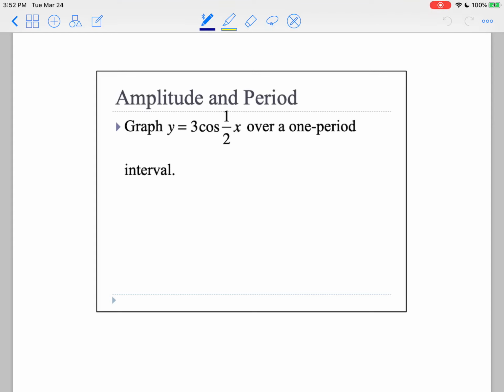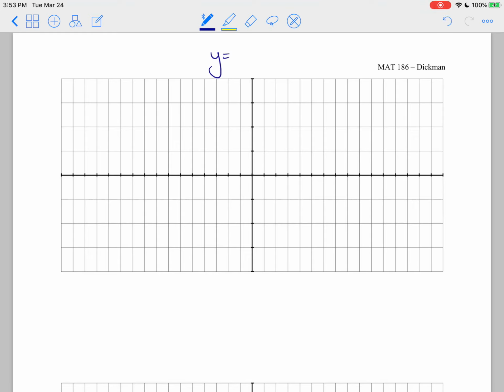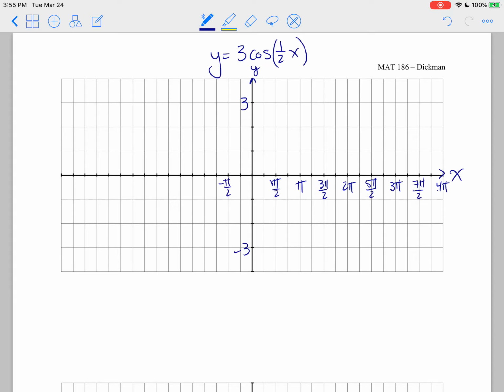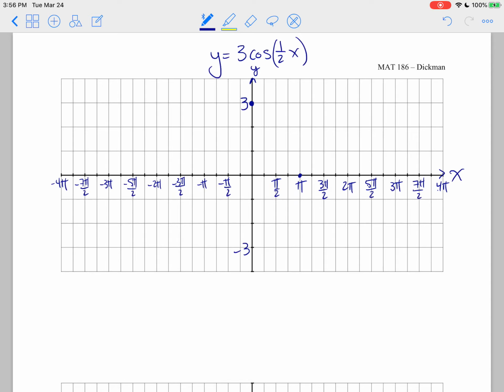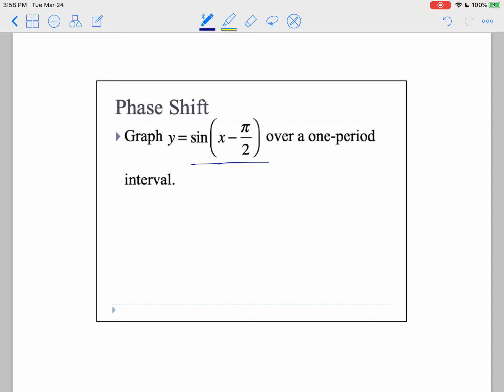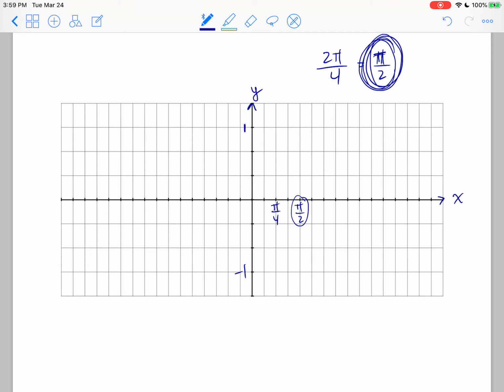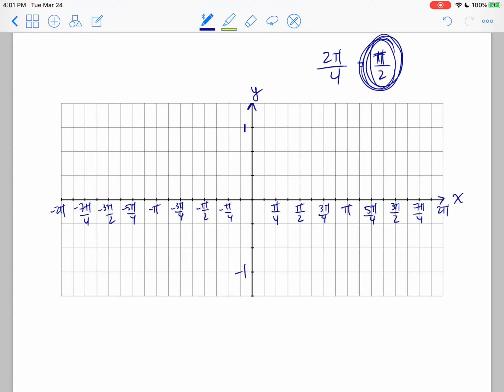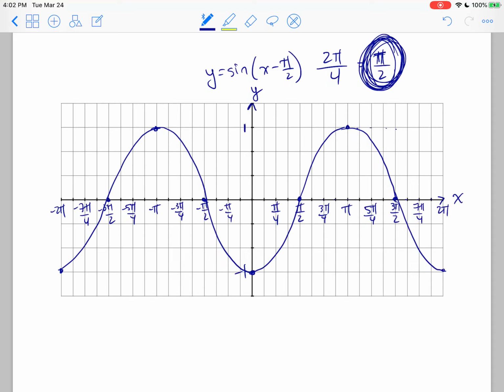2.5 Graphs of Sine and Cosine Lecture